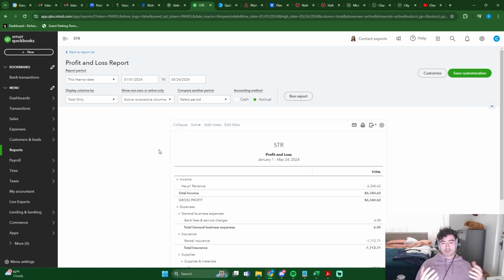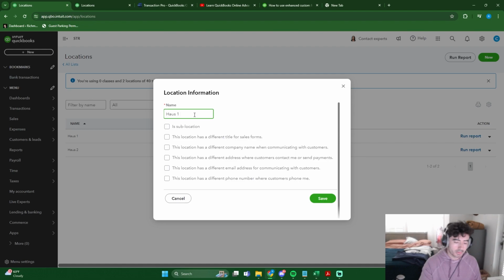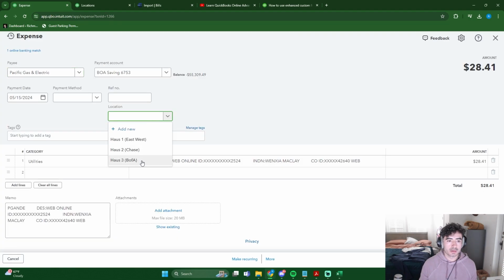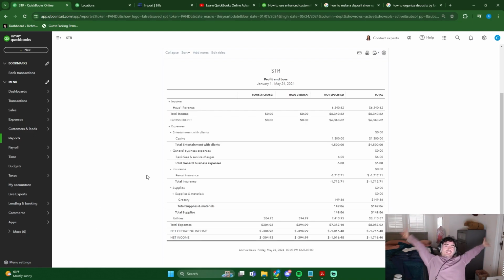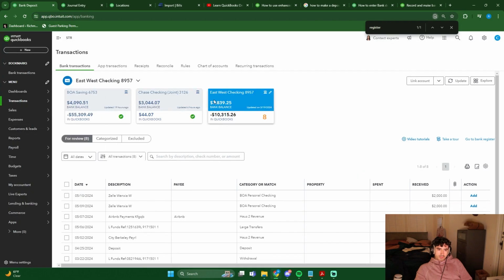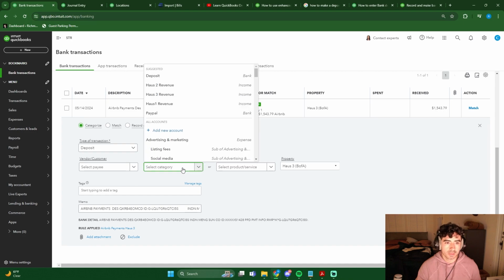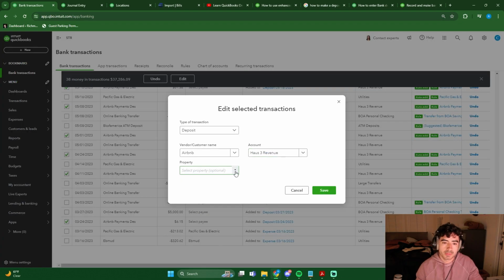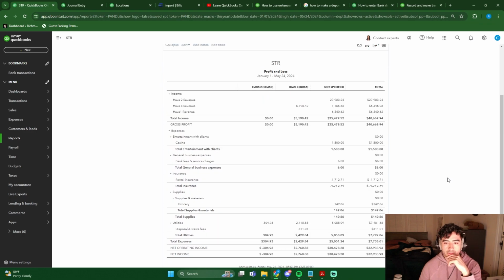How To Use Location Tracking To Separate Bank Accounts On A Profit Loss Report - Quickbooks Online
This is more of a thought process video rather than a straight to the point tutorial, but I felt like I should keep my path to arriving at the answer there because I discovered other aspects of the software along the way you might find useful.